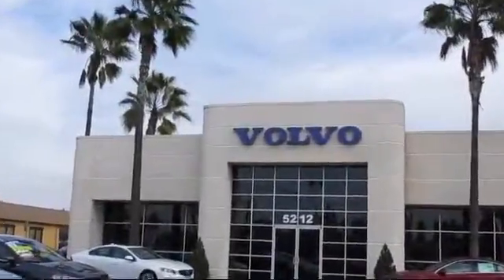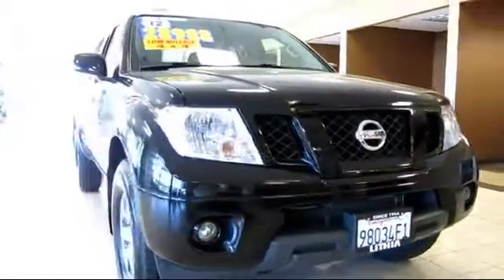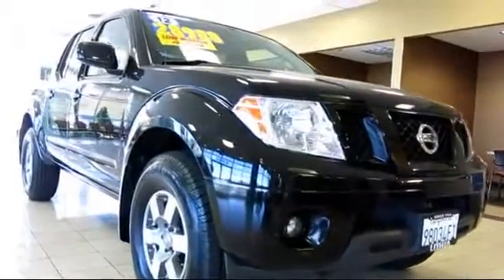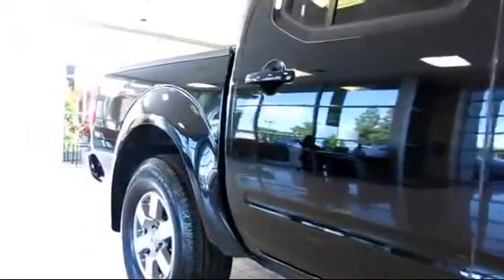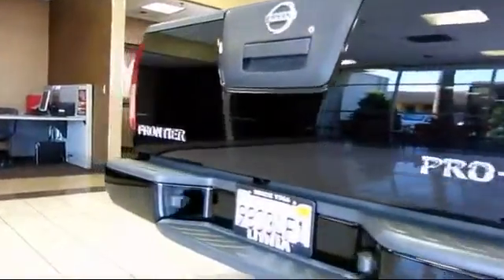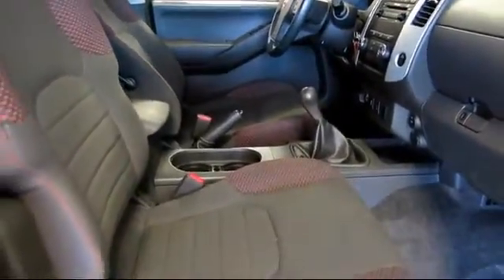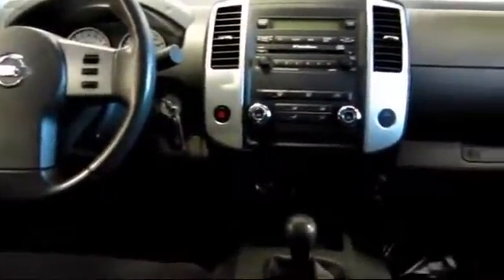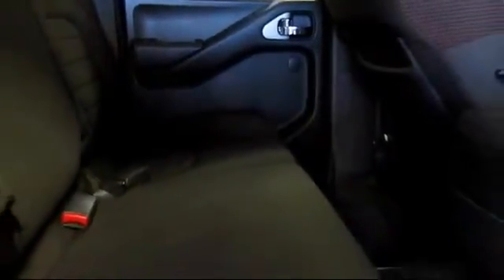2012 Nissan Frontier Fresno Clovis Madera Selma Hanford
2012 Nissan Frontier Stock Number: CC464614M Vin:1N6AD0EV0CC464614.